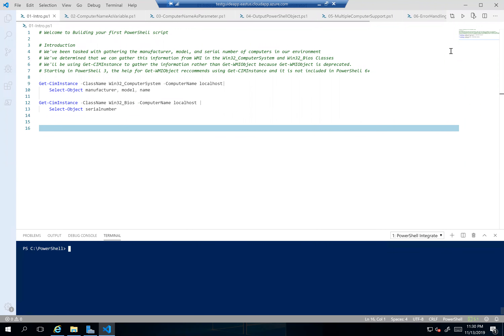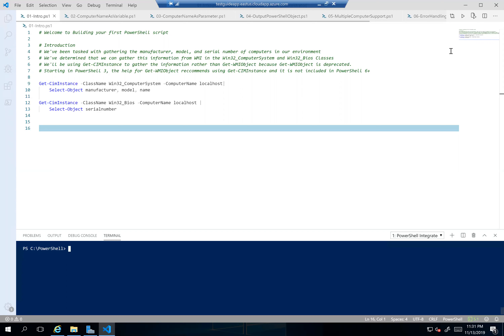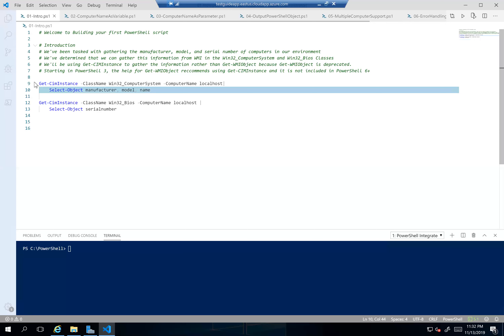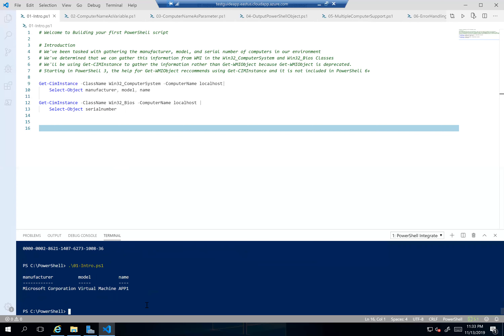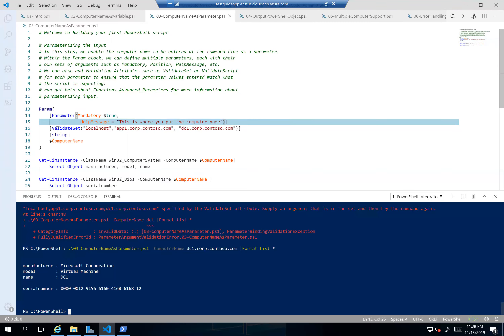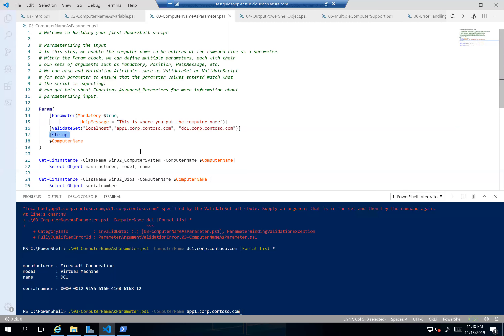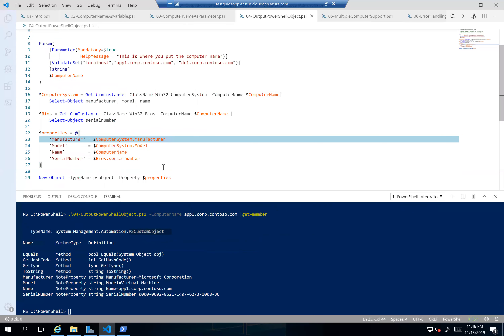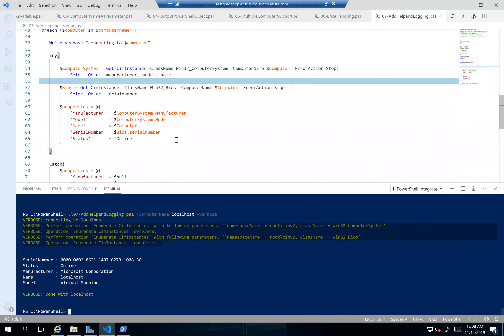Building Your First PowerShell Script with Andrew Carey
Calling all command line heroes! Do you have collection of PowerShell commands that you copy, paste and edit each time you use them? Do you want to write professional looking scripts that make you look like a PowerShell Guru when you share them? Come learn how to turn your existing PowerShell one, two and three liners written specifically for one environment into portable, parameterized scripts, ready for sharing with the world.

Andrew Carey is a Systems Administrator focused on scripting and automation at the University of Florida and Co-Organizer of the Gainesville PowerShell User Group. A PowerShell user for over 10 years, Andrew has a passion for automating all-the-things and helping others to accelerate their IT careers with PowerShell.